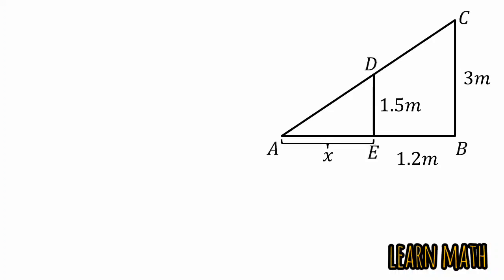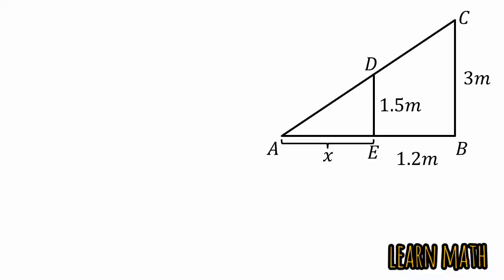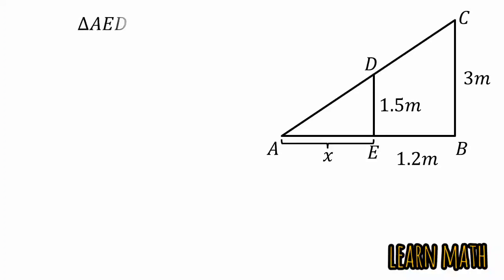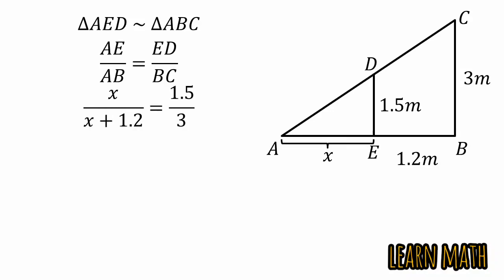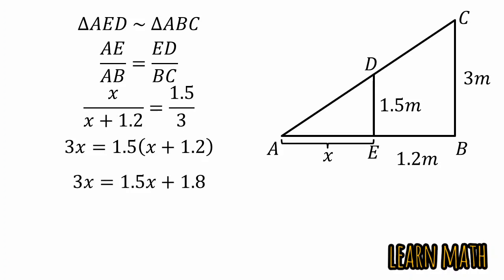How to solve for x | Geometry | Right angled Triangle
In this video I have solve the given Question.